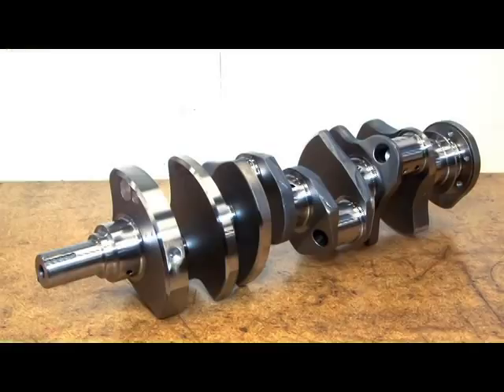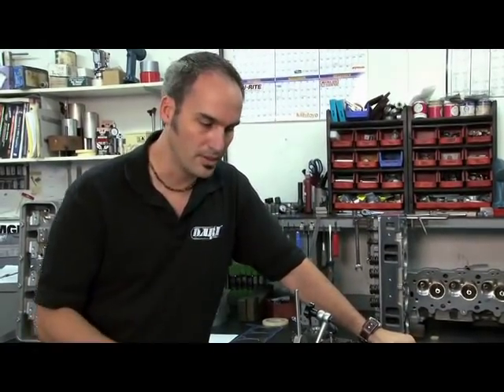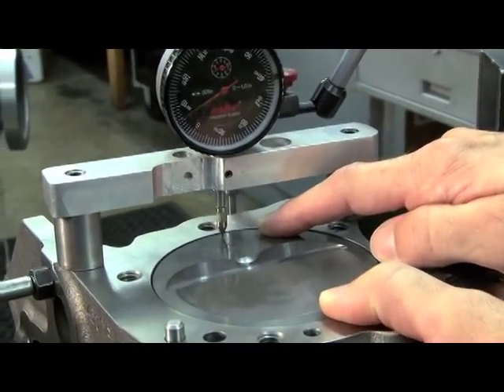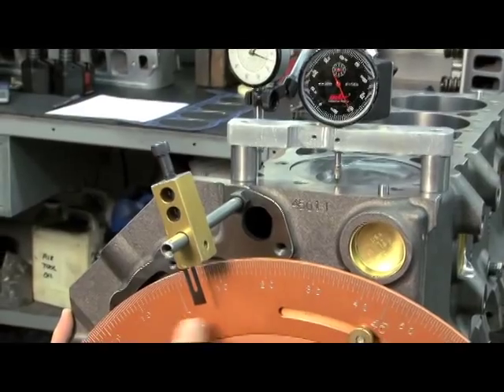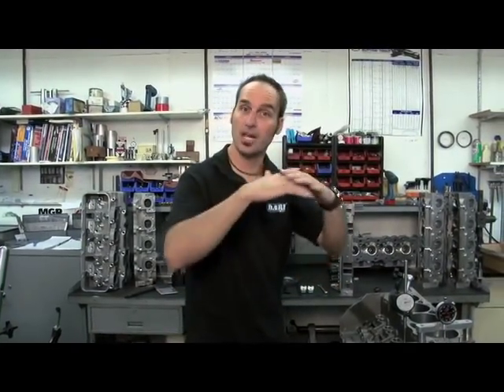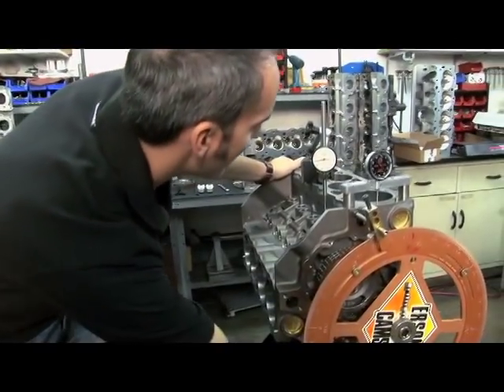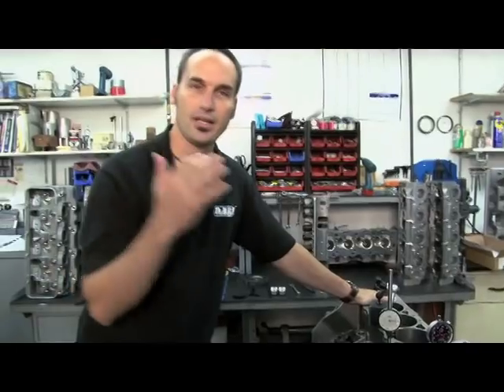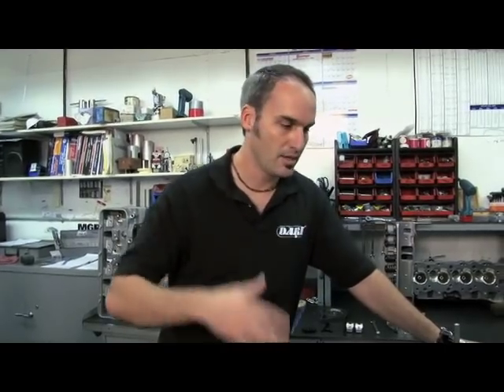Dart University, Degreeing Your Cam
Kevin Byrd shows you how to degree your cam properly in this episode of Dart 101.